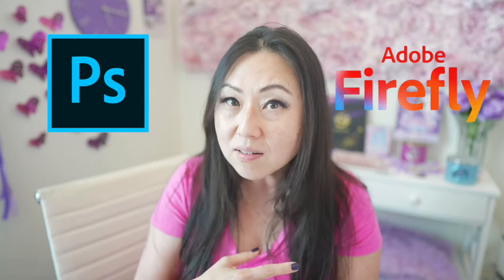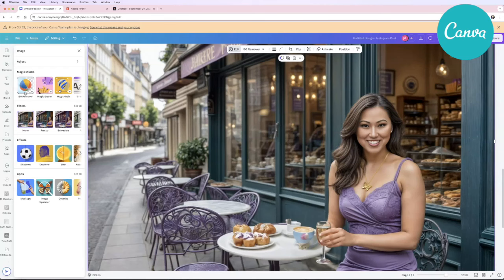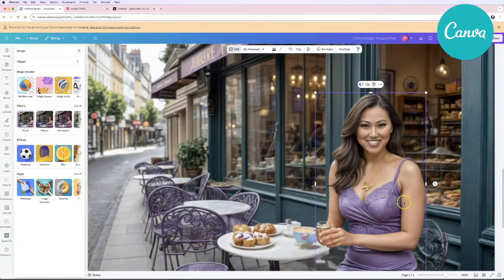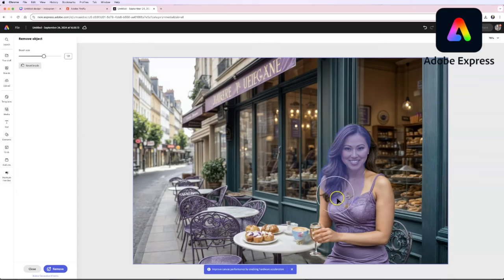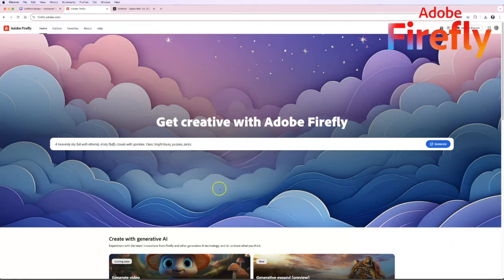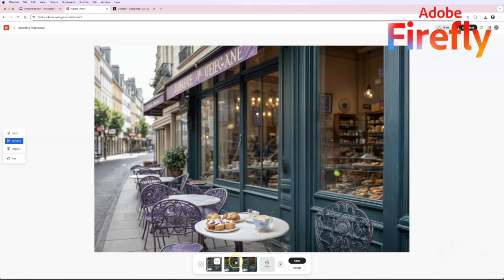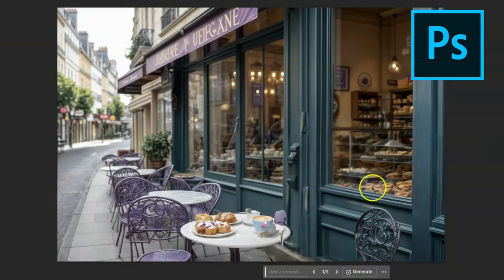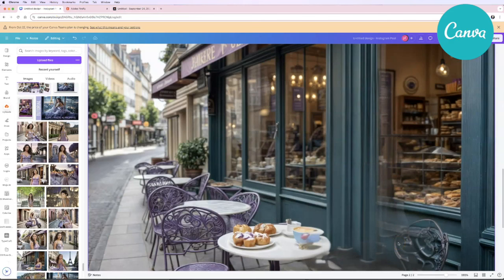Best Object Selection Tool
TIMESTAMPS
0:00 Intro
0:53 Price comparison
1:13 CANVA Tutorial
3:25 Adobe Express Tutorial
5:15 Adobe Firefly Tutorial
6:27 Photoshop Tutorial
8:00 Final Rating for each one
8:20 My #1 Tool for Object Selection Removal